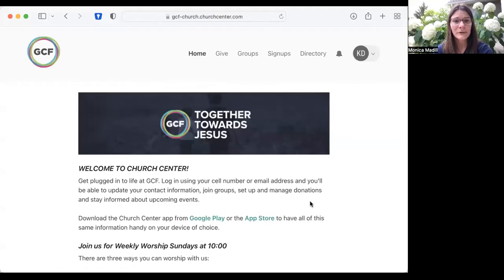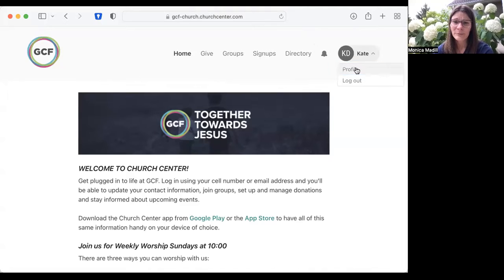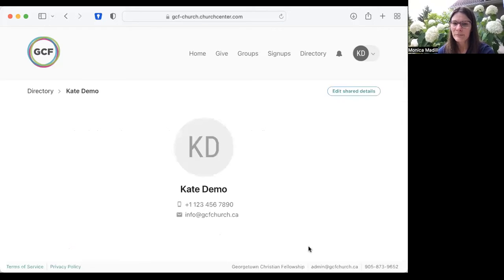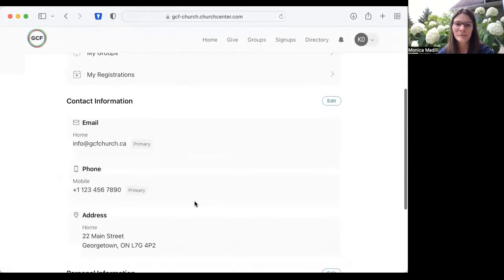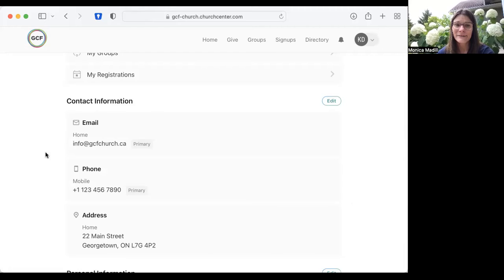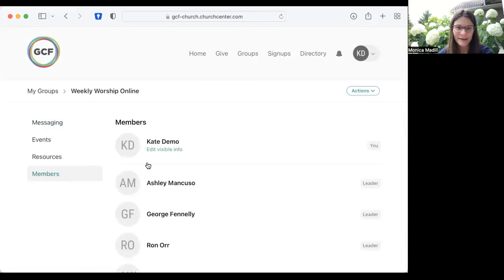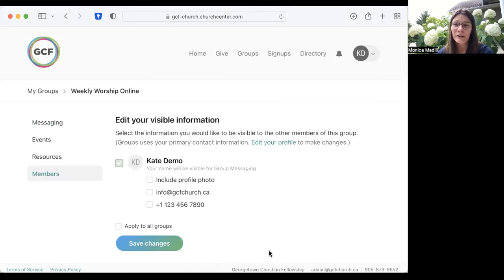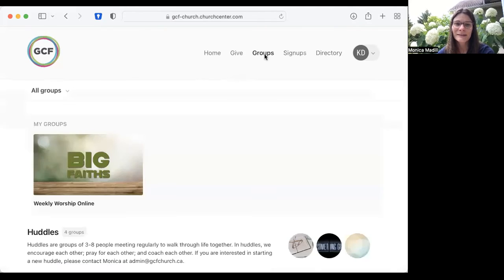Need 2 Know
A refresher on how to manage your personal information in Church Center.